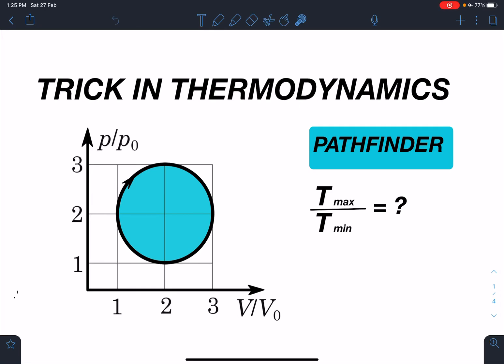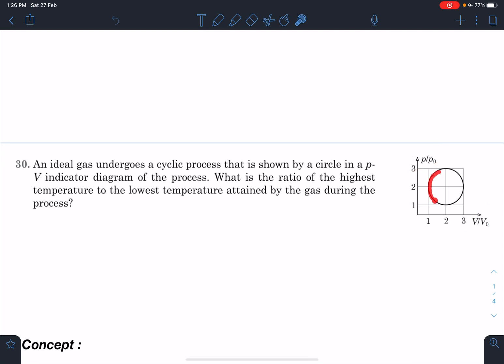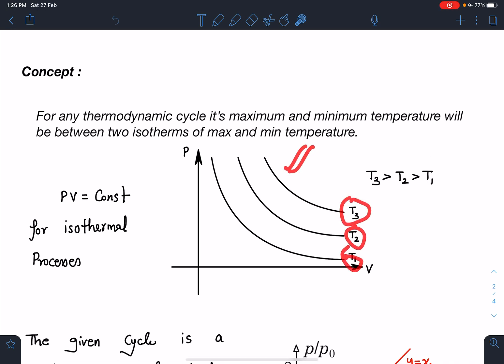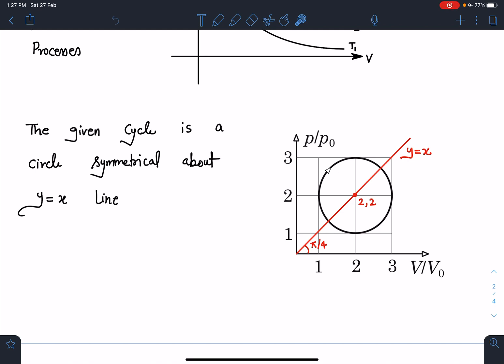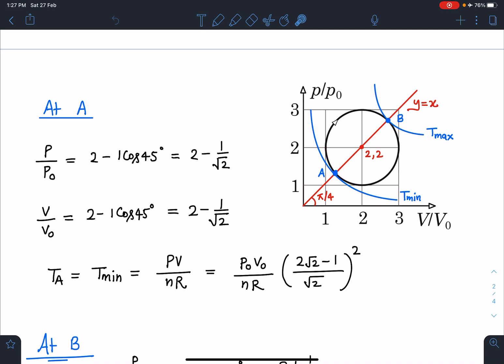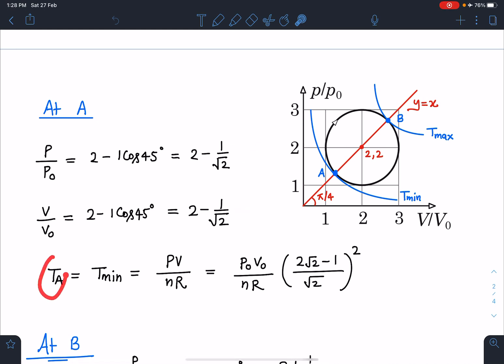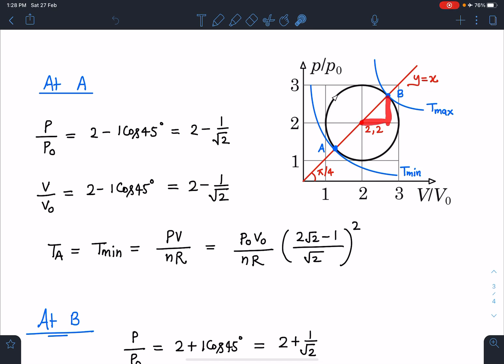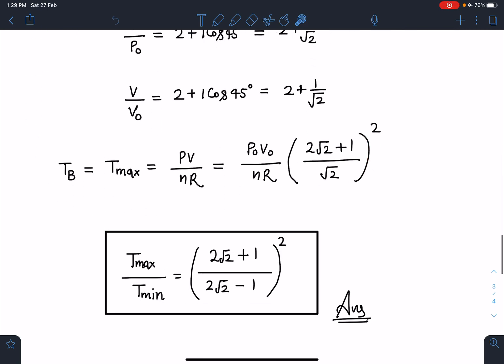[JEE ADVANCED] A TRICK OF THERMODYNAMICS FOR FINDING MAXIMUM AND MINIMUM TEMPERATURE IN CYCLE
[JEE ADVANCED] A TRICK OF THERMODYNAMICS FOR FINDING MAXIMUM AND MINIMUM TEMPERATURE IN CYCLIC PROCESS

This problem is from pathfinder book conceptual problem in physics which involves concept of cyclic process and its intersection with isotherms , in this problem we will calculate the maximum to minimum temperature of the gas  .Such multiconceptual  problems will enable a deeper insight on applying concepts . Such creative methods will invoke unique ideas in physics students which will enhance the aptitude required for JEE ADVANCE , PHYSICS OLYMPIADS and other similar exams worldwide.